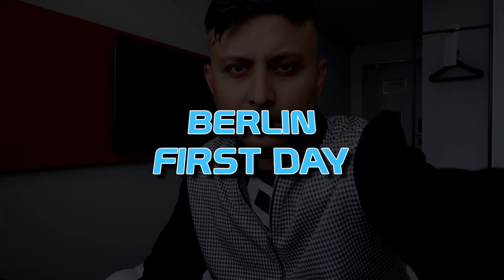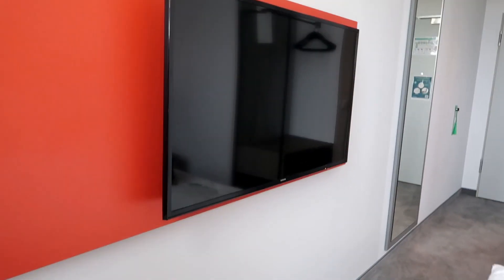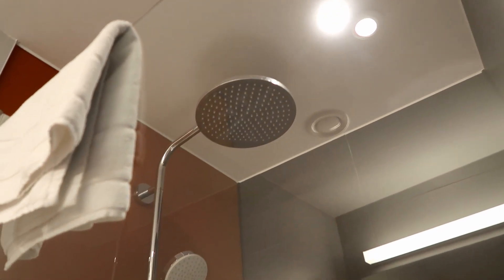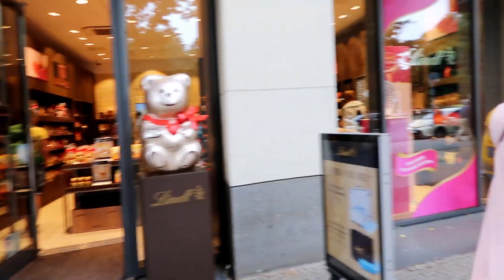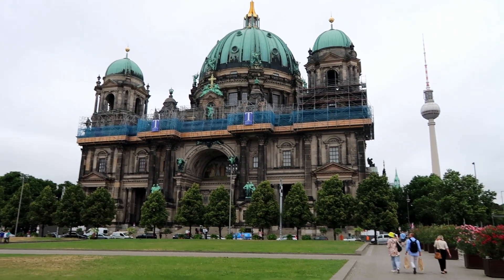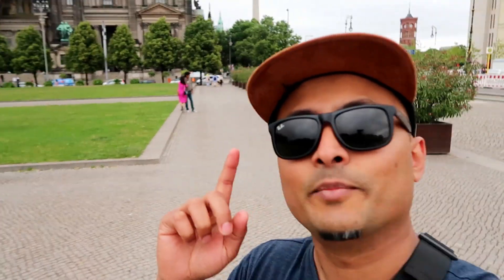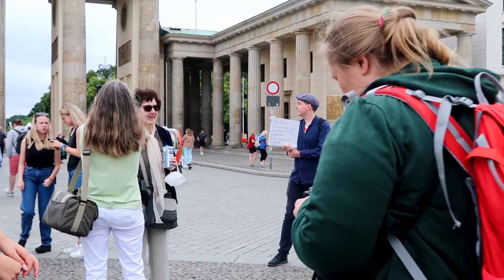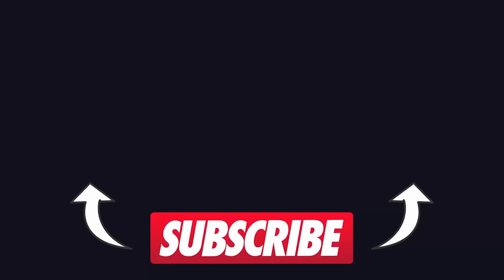GERMANY BERLIN TOUR DAY ONE - POKEMON GO FEST BERLIN